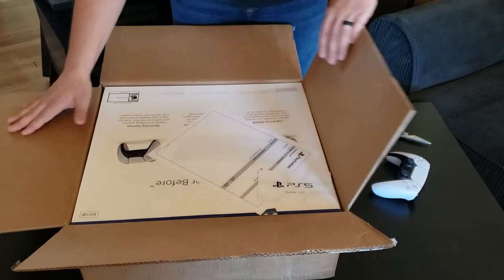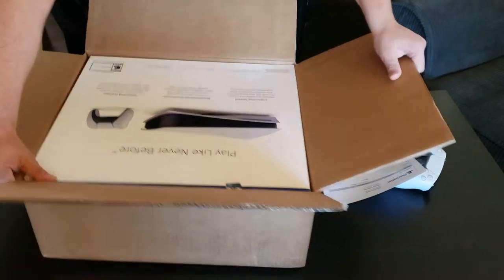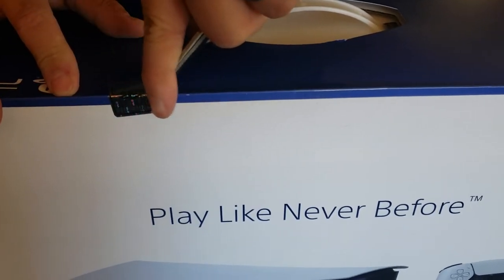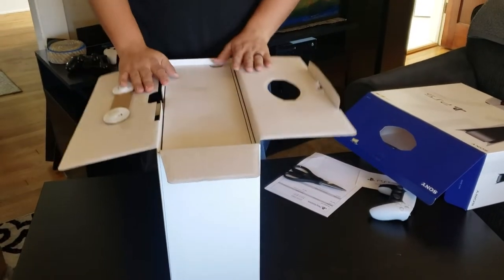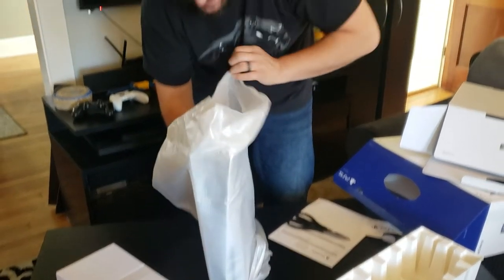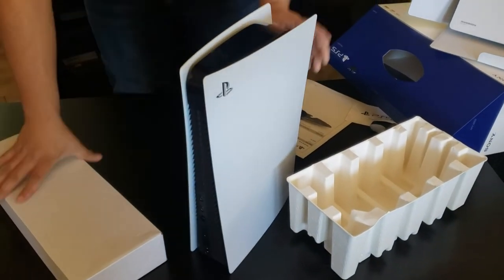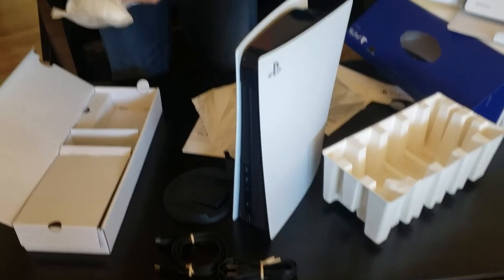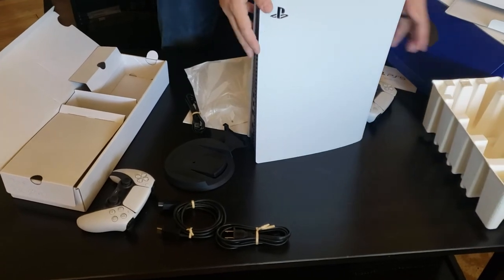Playstation 5 Unboxing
It finally arrived! This has to be better than Christmas morning...anyway. Spanish gives you an unboxing of the brand new Playstation 5!